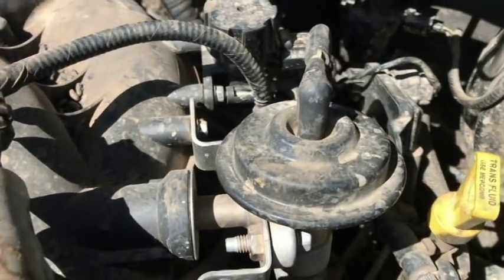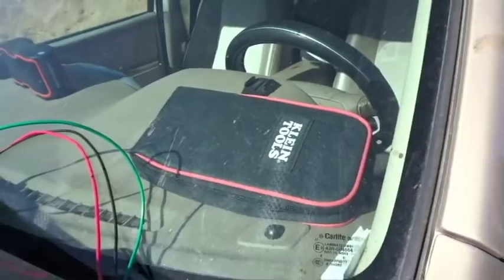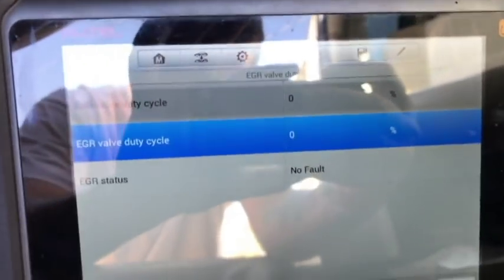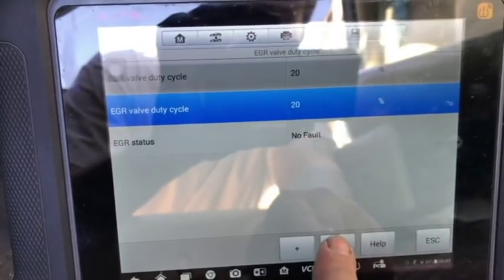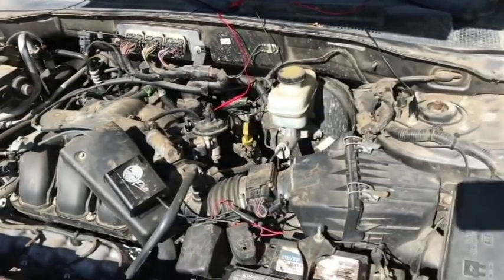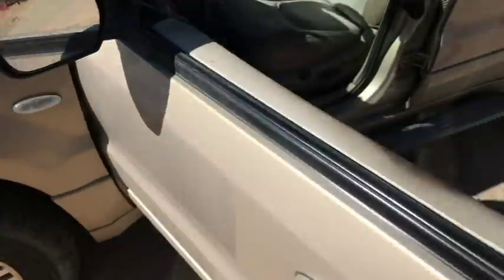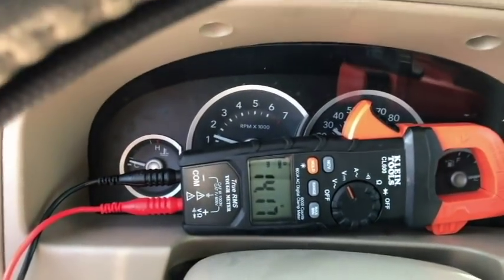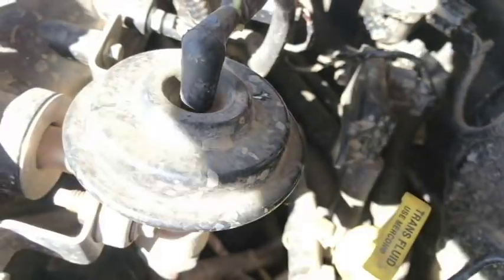P0403 TROUBLESHOOTING USING MS906TS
Last week I had a guy ask me if I could look at his car and if I wouldn't mind giving him some more feedback on it. Of course the check engine light wasn't on at the time, but it had a stored code for P0403. I did a light amount of research and briefly checked out his EGR solenoid for power and ground. I failed to understand at the time that the vehicle needed to be under a load and that having a vacuum pump would have been very useful at the time. So today I thought I would see what a known good EGR Solenoid looks like under a load. I will also be revisiting the Autel MS906TS an a slightly older vehicle and see if I still dislike it. Cheers!